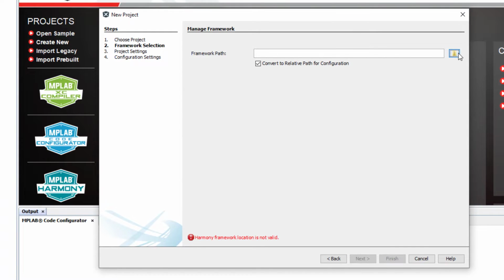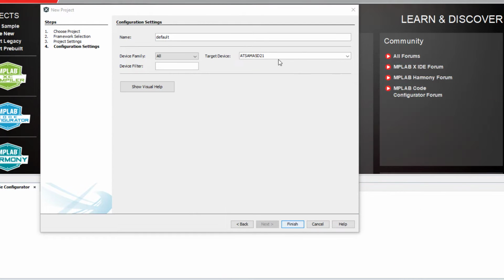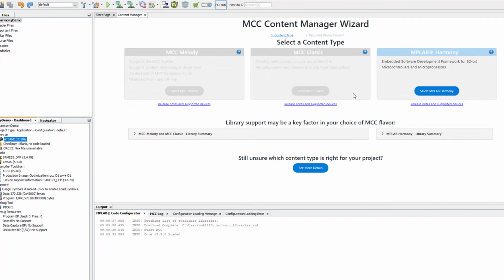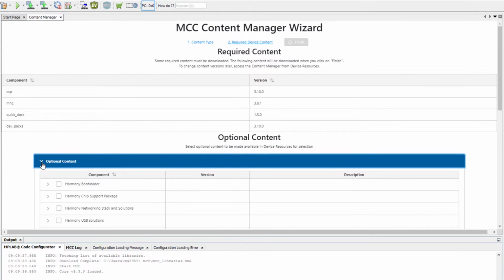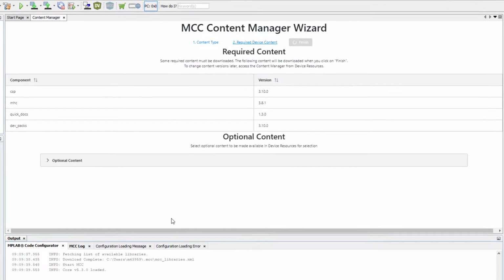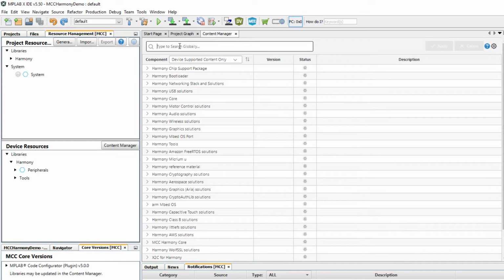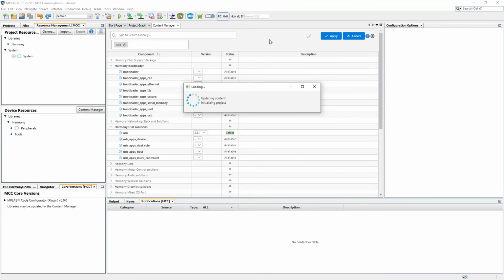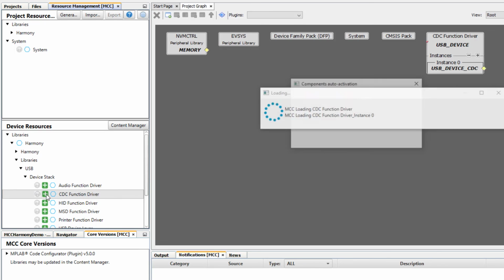Creating a MPLAB® Harmony Project in MCC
MCC Content Manager, MCC Melody vs. MCC Classic video: Getting Started with the MPLAB® Code Configurator Content Manager - YouTube

In this video we cover the process of creating a New 32-bit MCC Harmony Project, then using the MCC Content Manager, we explore some library options, adding USB to our project.